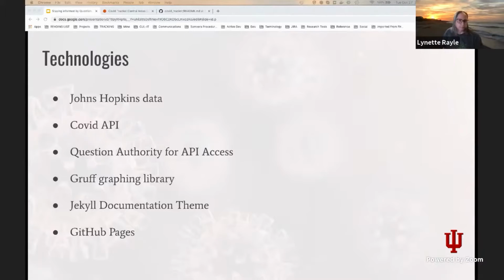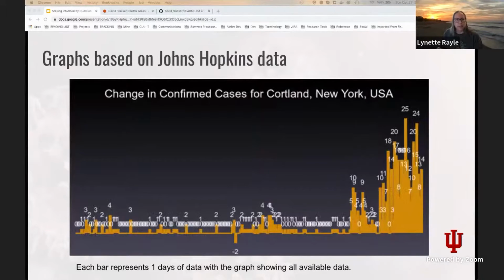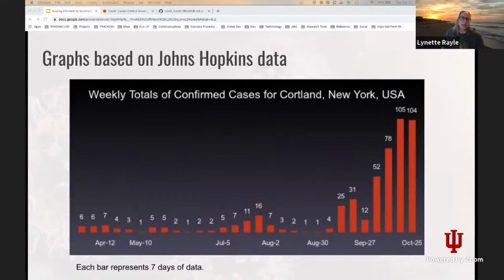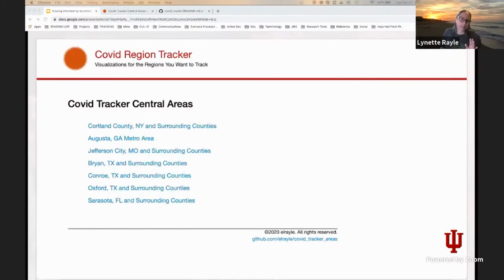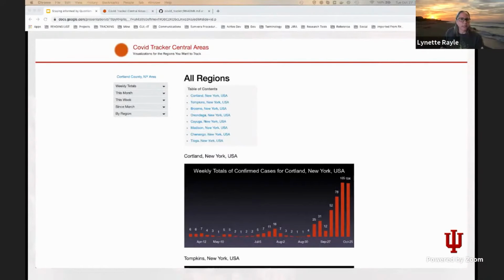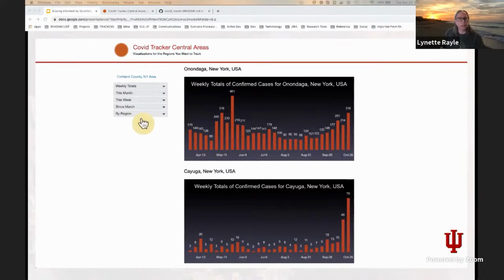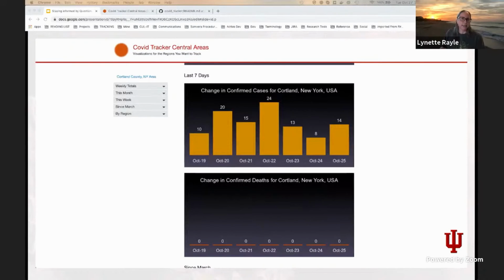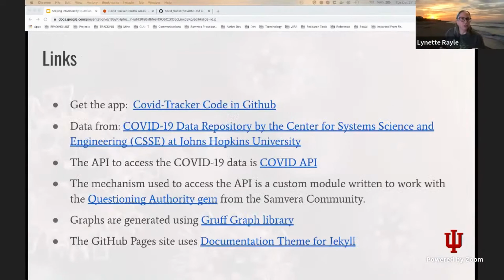Staying Informed by Questioning COVID Authority - E Lynette Rayle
A lightning (seven minutes max) talk given at Samvera Connect 2020 On-line.

How I used the Samvera Questioning Authority gem to create an app that shows graphs of our surrounding county COVID data?